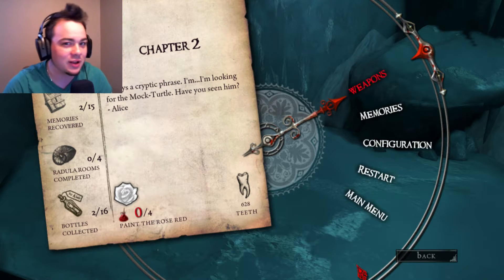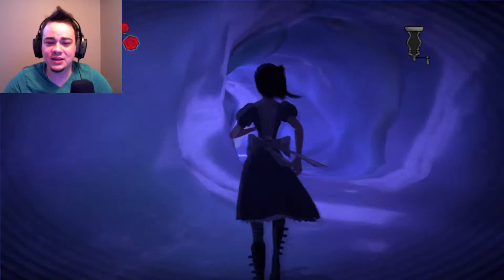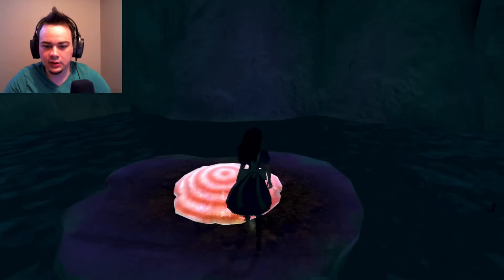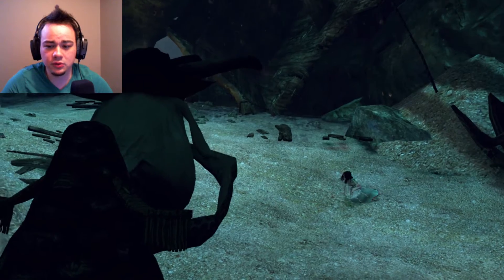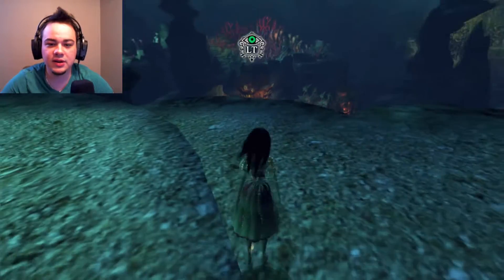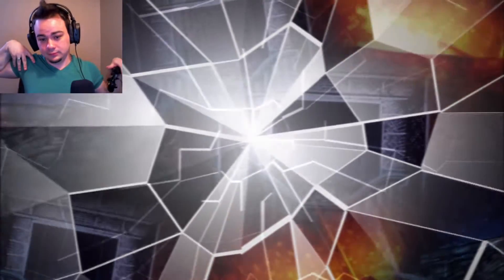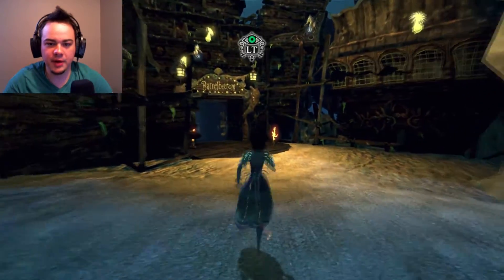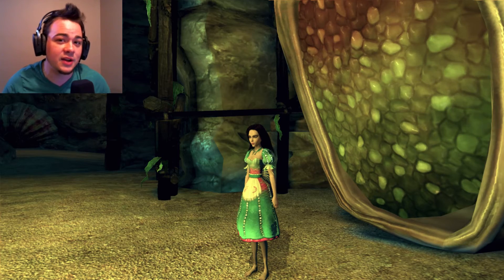ARRG You're A Pirate Alice! | Hayesplays Alice The Madness Returns #6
As always my friends I love feed back and to hear from you so dont be shy in the comments! :)